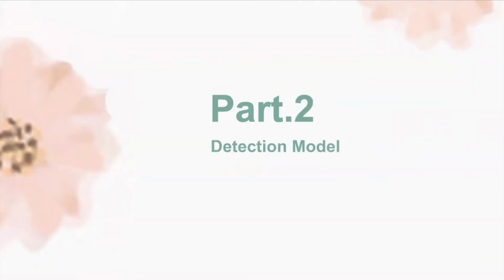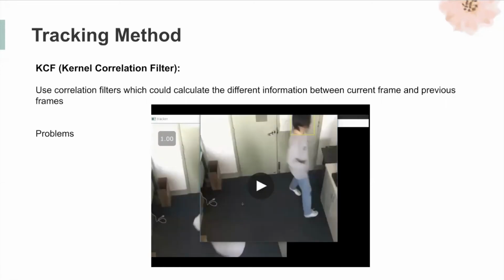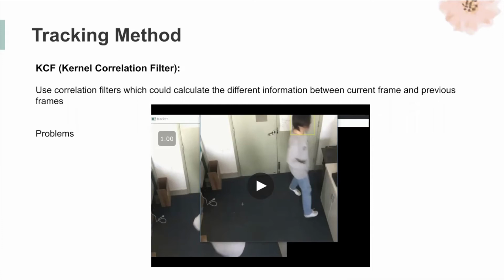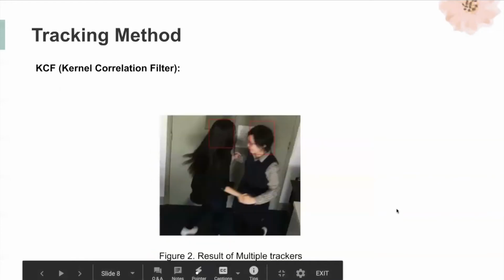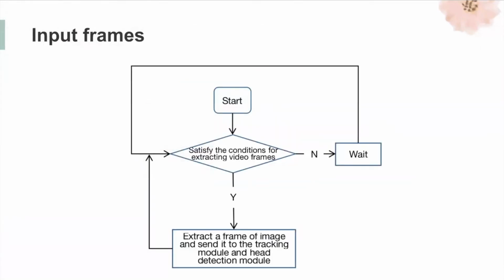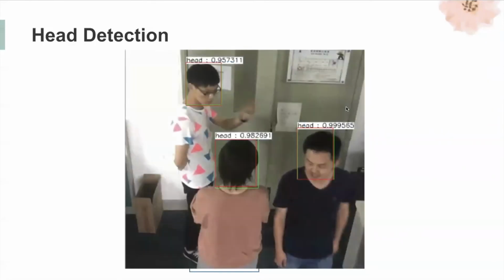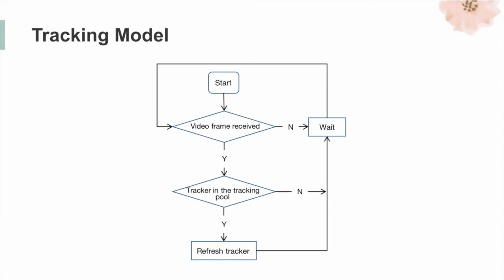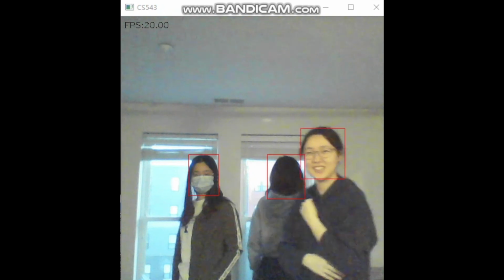Human Head tracking in real time video